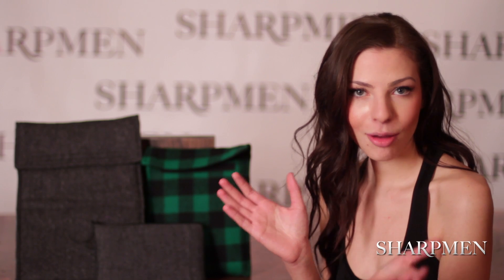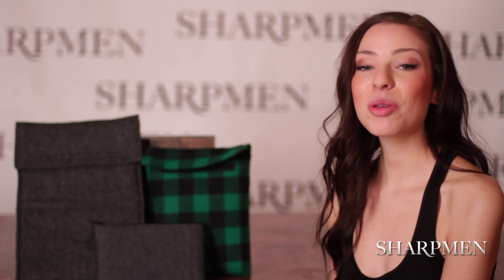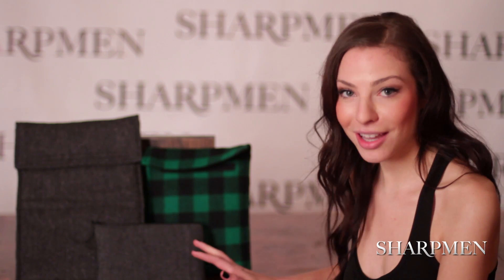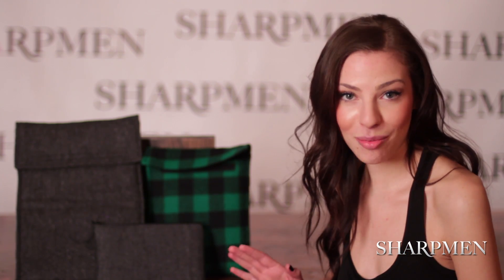Protect Your Favorite New Toy In Style! | Sharpmen.com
Fern sleeves are available on Sharpmen.com. In 2006, Moore founded Fern in a Brooklyn brownstone. Starting with a wide variety of handmade goods, it wasn't long before she focused her interests on gadget gear. She originally began using only textiles from her personal collection, but became inspired by all of the new fabrics and fresh patterns of up-and-coming designers. Cathy offers her wares online as well as in various boutiques around the country, and has never stopped using the skills she developed back home.